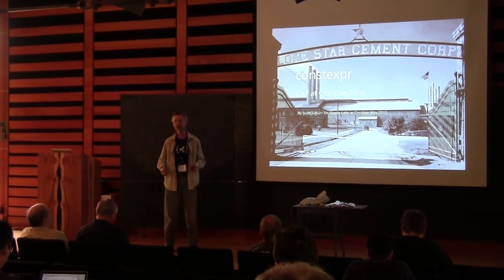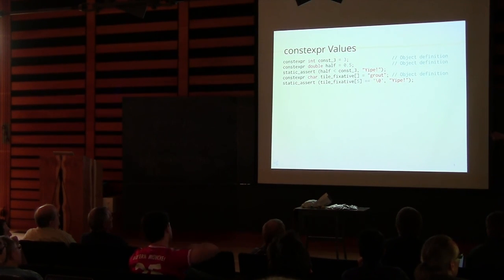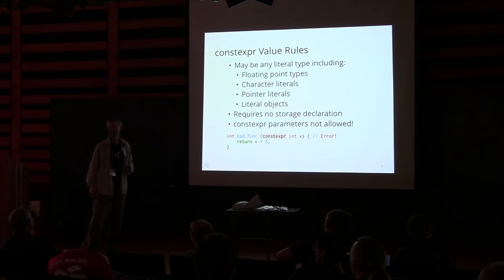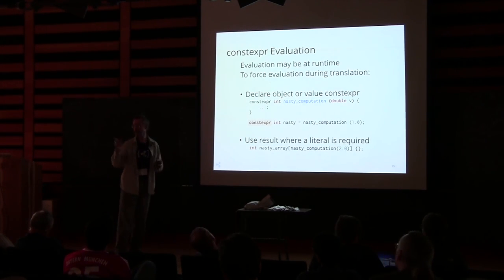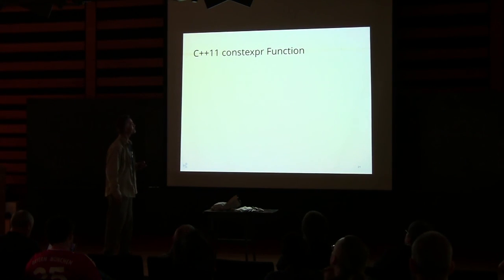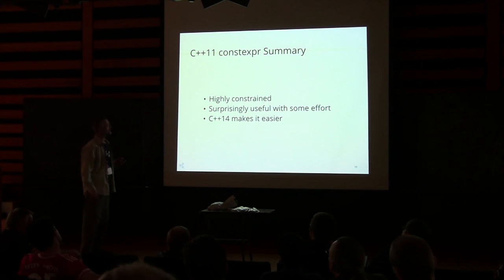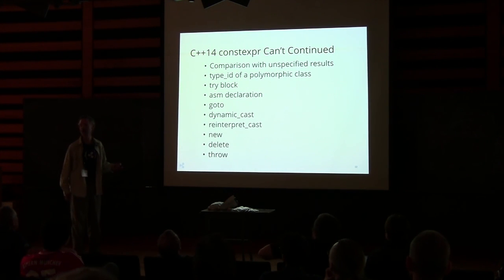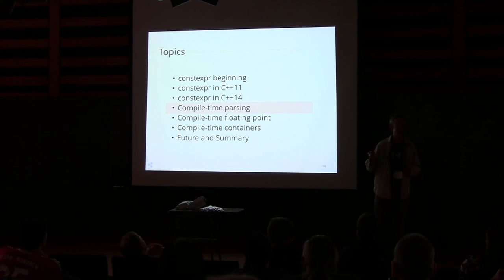Scott Schurr: constexpr: C++ At Compile Time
I'm excited about constexpr. It's probably my favorite C++11 feature, and it has become even better with C++14. But when I talk to other developers about constexpr they seem puzzled. What sorts of useful computations can the compiler possibly do before runtime?

I'd like to take this session to explore some of the capabilities that constexpr brings to the table. We'll be looking at compile-time parsing, floating-point computations, containers, and maybe even explore what it would take to make a compile-time std::string. We'll also look at a possible way to work around one of constexpr's limitations.